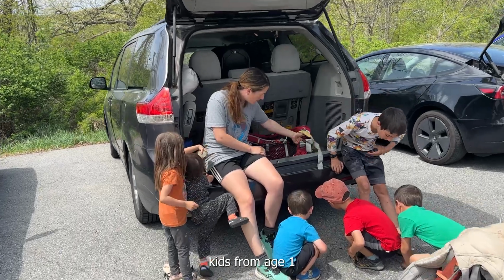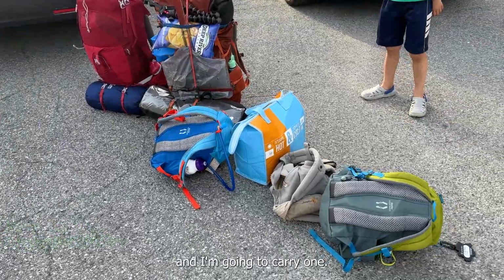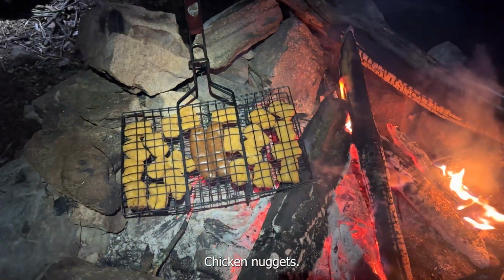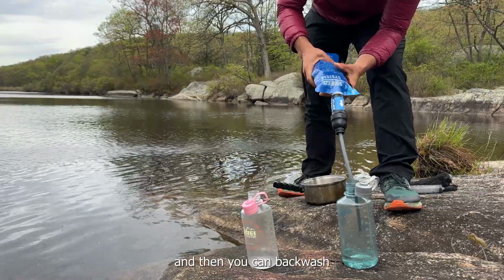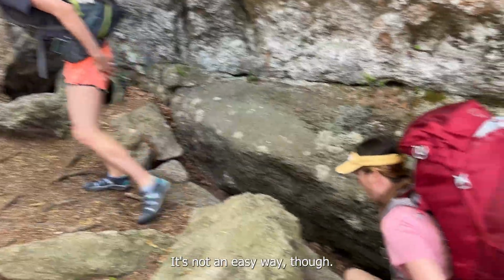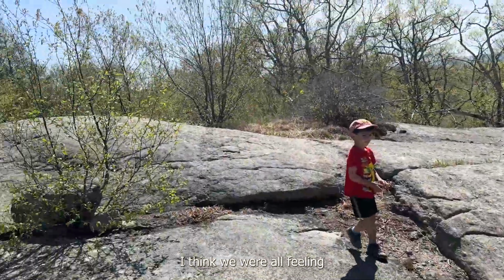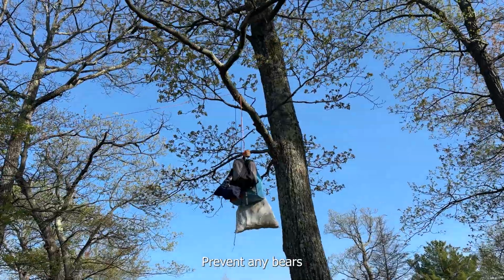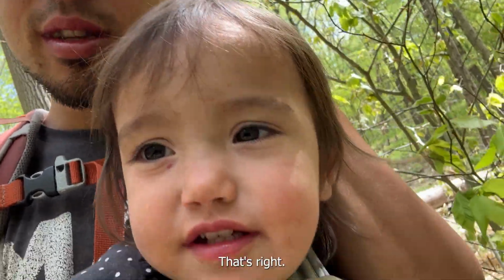How We Survived a 3-Day Backpacking Trip with 5 Kids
We took our five kids (ages 1.5 to 10) on a 3-day, 2-night backpacking and bikepacking trip through Harriman State Park in New York—along with my brother’s family! From packing gear to hiking tough trails, we share real-life tips, mistakes, and must-know tricks to make your next family backpacking trip doable and memorable.

Whether you’re new to family backpacking or already planning your next adventure, this video will show you that it’s possible—and even fun—to hit the trails with young kids.

What you’ll see:
 * Our 7-mile backpacking route
 * How we packed and carried gear for 5 kids
 * Kid-friendly meals, bedtime setups, and trail entertainment
 * Honest reflections on the challenges and joys of family adventuring